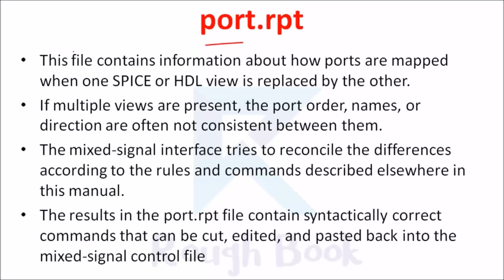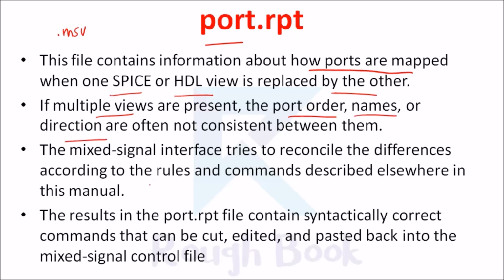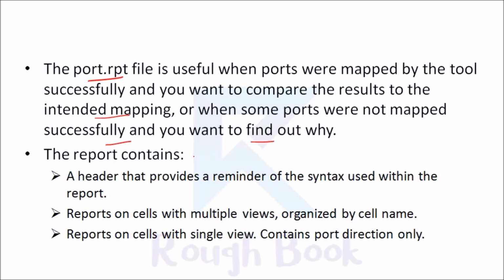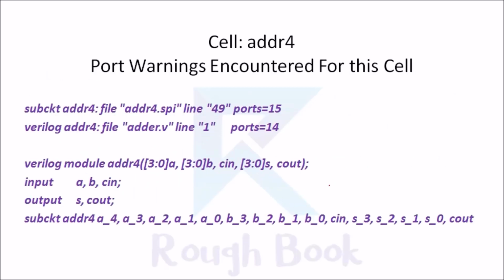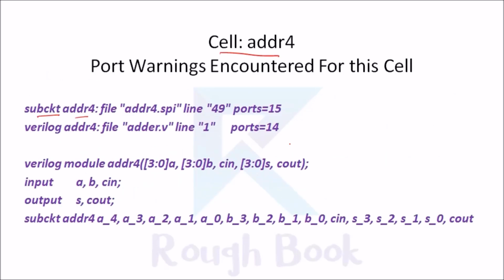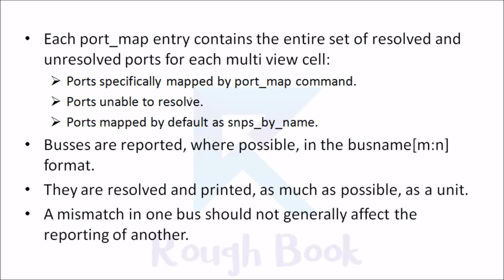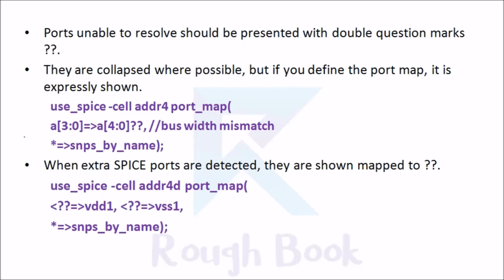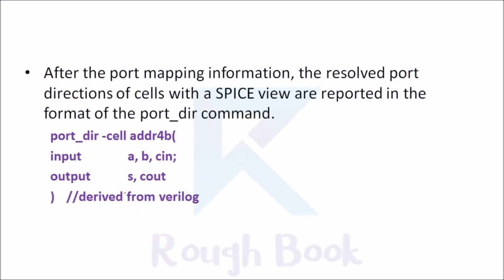Port Report File | #10 | port.rpt Report File | Mixed-Signal Simulation | Rough Book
Port Report File
port.rpt
Report File
Mixed-Signal Simulation

Rough Book - A Classical Education For The Future!

Rough Book